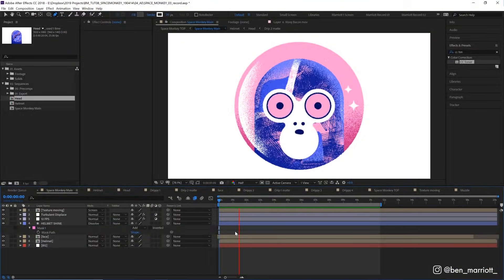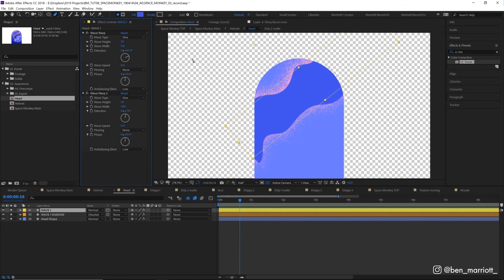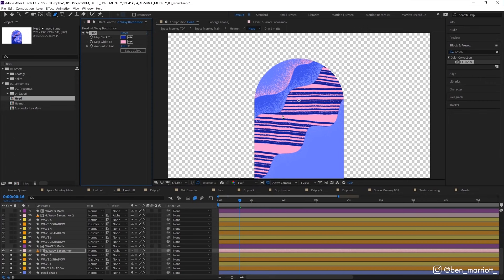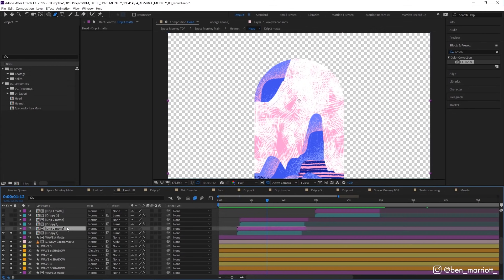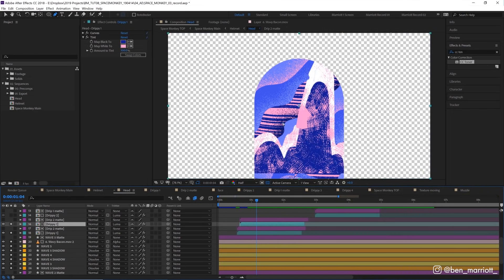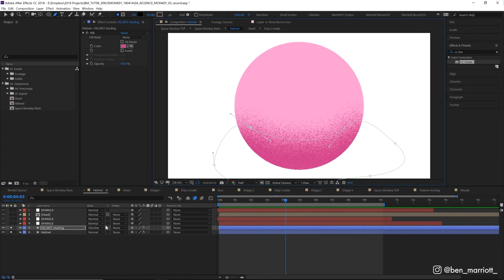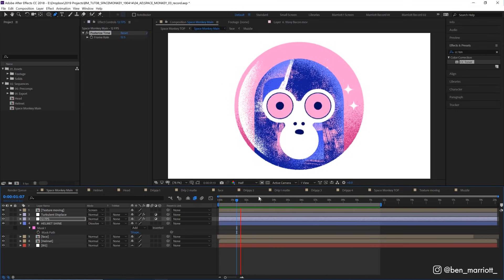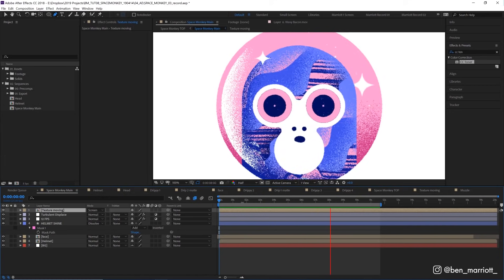After Effects Textures and Mattes - Animation Tutorial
In this after effects tutorial, I break down how I created this animation from start to finish and how I achieved all the effects by stacking mattes and using textures with minimal animation and keyframes. This tutorial is suitable for beginners - intermediate users.

I'm uploading new motion design tutorials every Thursday!

►Please tag me on Instagram @ben_marriott_ if you've created any characters using the techniques from this tutorial so I can see what awesome things you create and share them on my Instagram stories.

I have removed the texture files because I purchased them and are not mine to give, I bought them